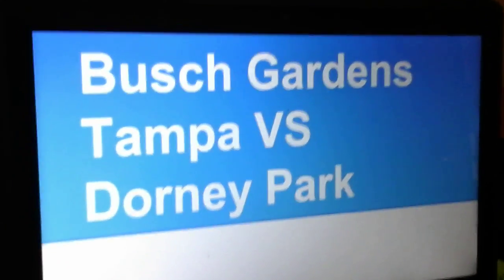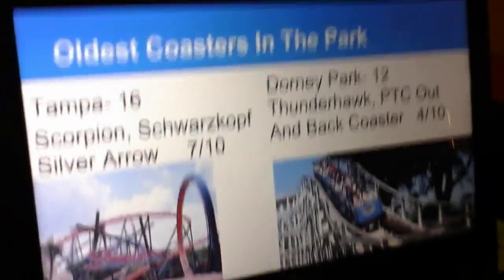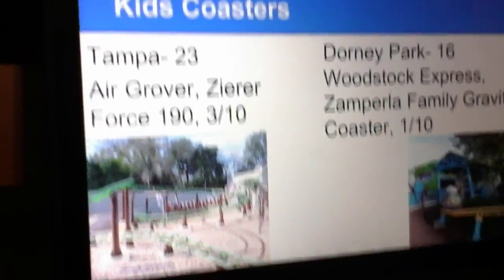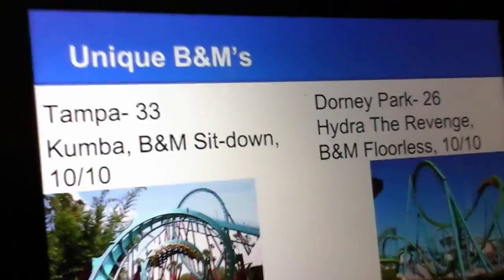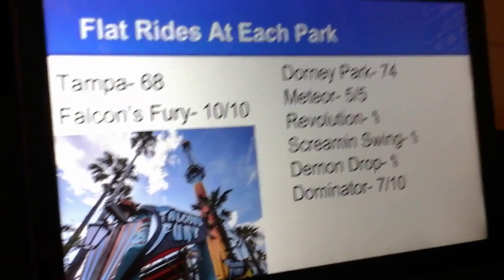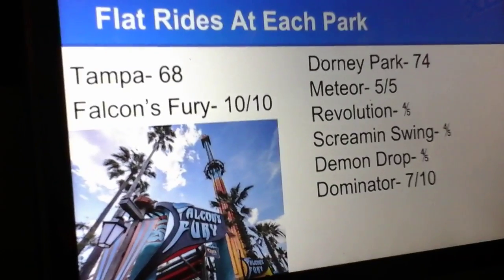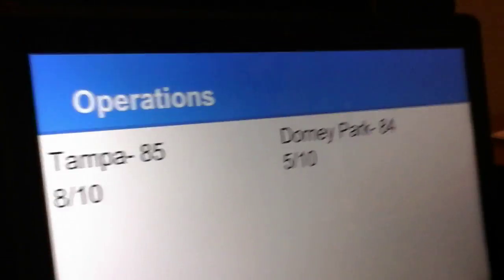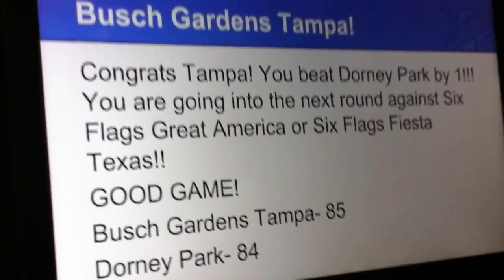Busch Gardens Tampa VS Dorney Park